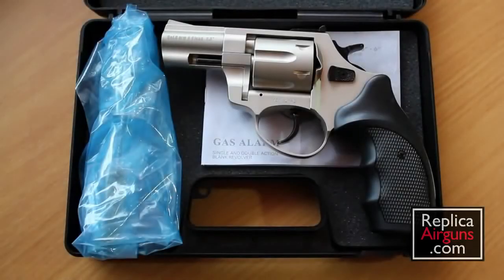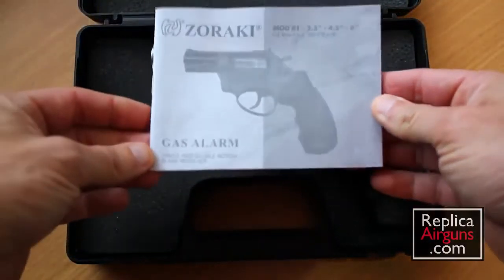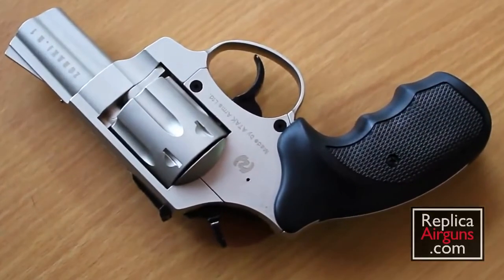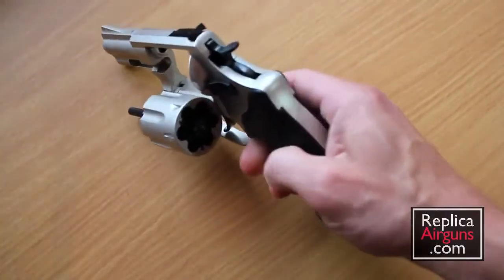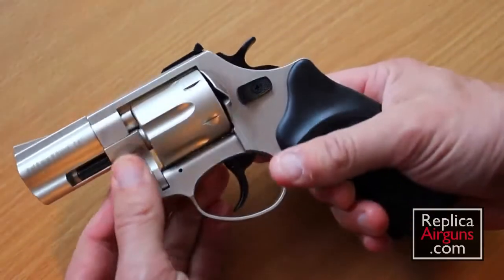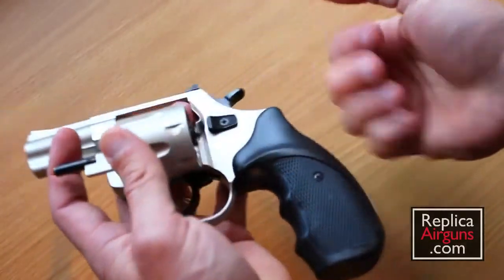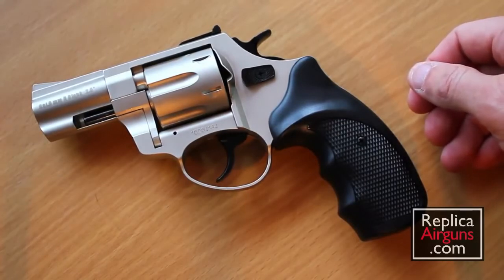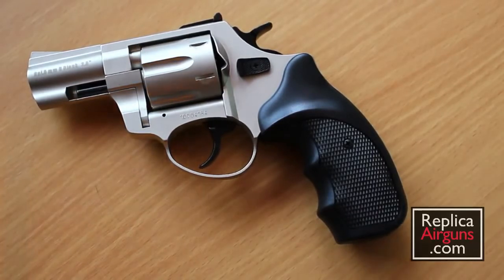Zoraki R1 2,5 inc Revolver Ses Tabancası tanıtım, kurusıkı tabanca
Zoraki R1 2,5 inc  Rovelver Ses Tabancası tanıtım, kurusıkı tabanca